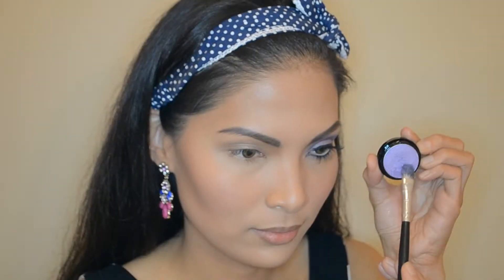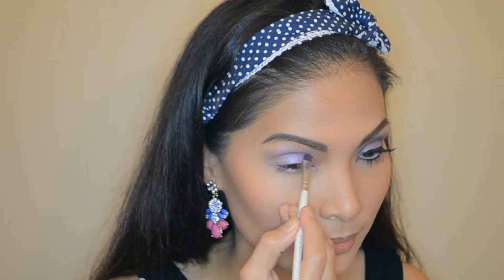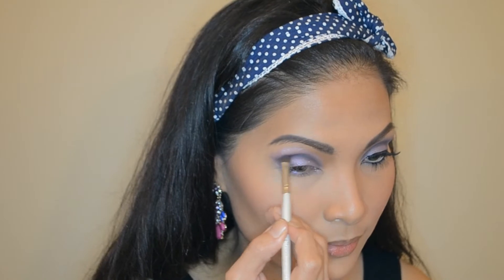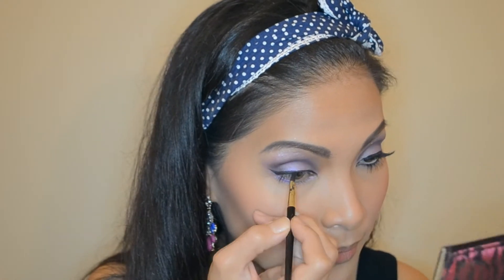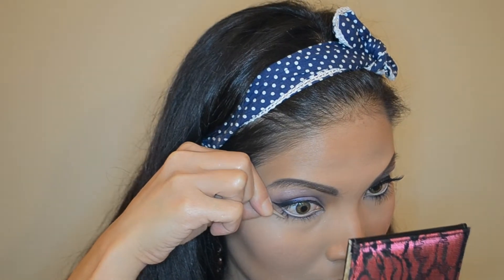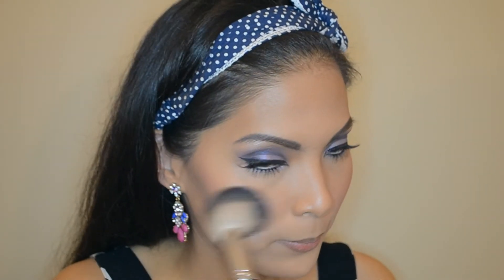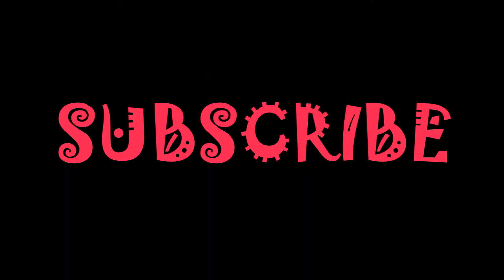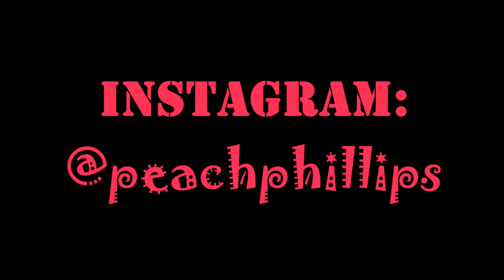Barbie Doll Makeup Tutorial